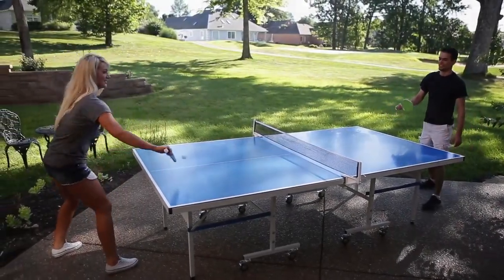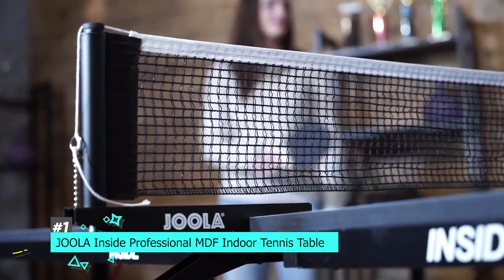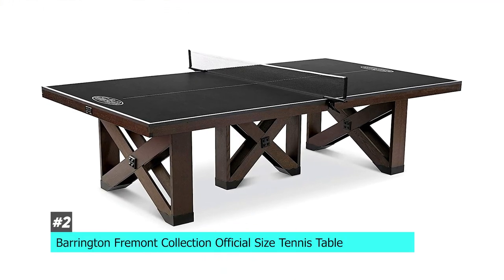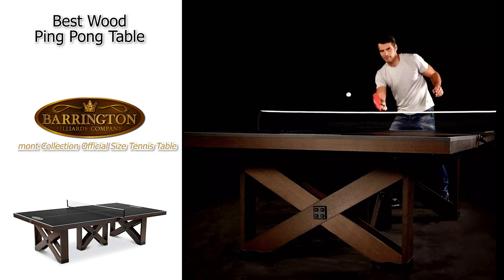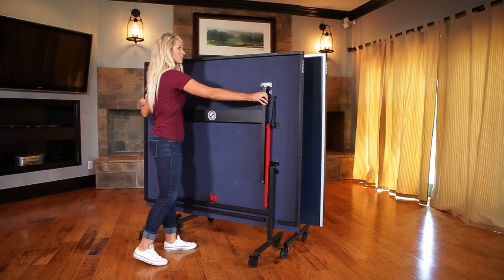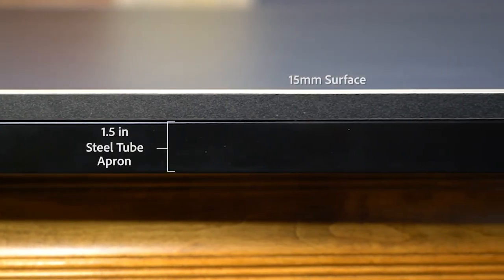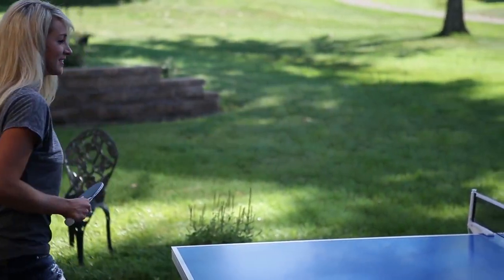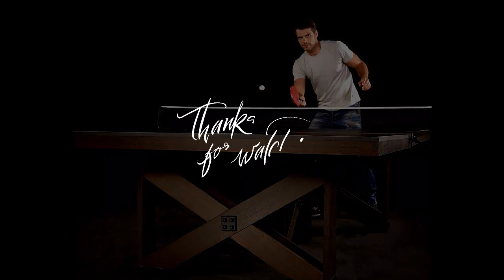Top 5 Ping Pong Tables in 2024 👌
🧨Links to the Top 5 Ping Pong Tables in 2024 🎯
★ PING PONG TABLE OVERALL ★    0:00​​​​ - Intro
🔶 Joola Inside Profesional MDF Indoor Tennis Table 🔶 0:46 Time Stamp

★ WOOD PING PONG TABLE ★
🔶 Barrington Fremont Collection Official Size Tennis Table 🔶 1:38 Time Stamp

★ PING PONG TABLE ★
🔶 Stiga Advantage Lite Recreational Indoor Tennis Table 🔶 2:35 Time Stamp

★ CONVERSION-TOP PING PONG TABLE ★
🔶 Joola Regulation Table Tennis Conversion Top 🔶 3:33 Time Stamp

★ ALL-WEATHER PING PONG TABLE ★
🔶 Stiga XTR Series Table Tennis All-Weather 🔶 4:25 Time Stamp

👉 At Consumer Buddy, we've researched the Ping Pong Tables on the Market saving you time and money so you can make an informed buying decision.

Hey guys, Taylor here with another video. Now one of my favorite games when growing up was a great round of ping pong. I used to play ping pong as a kid. And we also had a ping pong table in the rec Hall on my university dorm and we compete against each other all the time. It's a great pastime and a really fun thing to add to any home or gym space. Now there are a ton of different ping pong tables out there. And today we're gonna be breaking down some of our favorites and going over some of the features and benefits of each to see which might be the perfect choice for your game room. Now, as always, I will leave links to each of these products in the description below. So feel free to check them out there and do some your own research if you like. Also, if I happen to find any deals or discounts on any of these, I'll drop those below for you as well. So first off, we have the best ping pong table overall. And that's going to be the joola inside professional MDF indoor tennis table. Now this table does meet the standards for competition. So if you're planning on doing some serious training, then this could be a great option for you. It features a three quarter inch thick tabletop sporting a gorgeous dark blue color with white striping that also has a black powder coated steel frame and as eight three inch locking caster wheels. That means if you need to move this one around a lot, it's easy to use, all you have to do is unlock the wheels and roll it wherever you like. It also has a tournament grade net that clamps tight to the table and can even be adjusted to the right tension. Also, if you are concerned about space, this one is designed to fold in half the two ends will fold up together and the legs fold in so it's very compact for storing. So guys, if you are just looking for the best overall ping pong table, definitely check out the joola inside professional MDF indoor tennis table. Next up we have the best wood ping pong table and that's going to be the Barrington Fremont collection official size tennis table. Now this is a great option for those of you that aren't a fan of the traditional look of a ping pong table, or even if you just wanted to blend in a little bit better with your decor. This one does have a gorgeous look to it. It's made out of wood and will blend right in with your typical furniture. It's also regulation size. So again, if you are looking to train for competitions, this could be a great option. It features a sleek black top with sharp white lines and a tournament grade net that clips onto the table. The legs as I mentioned are also solid and crisscross to enhance the stability of the table. This one measures 108 inches by 60 inches by 30 inches. And there's actually no tools required for quick assembly... ran out of the 5k characters limit, sorry guys.

Hope you enjoyed my Top 5 Ping Pong Tables in 2024 Review video.